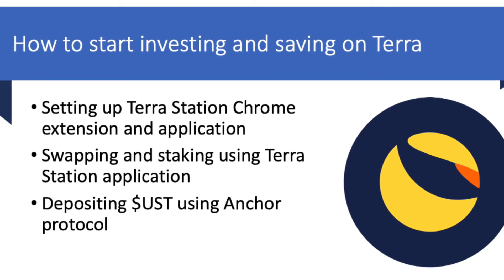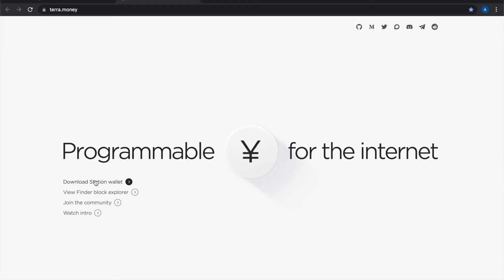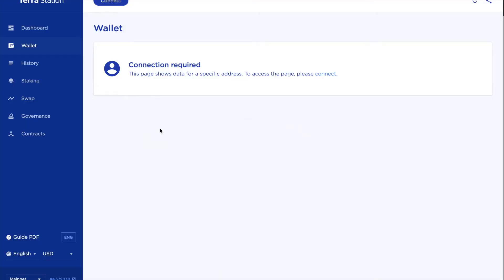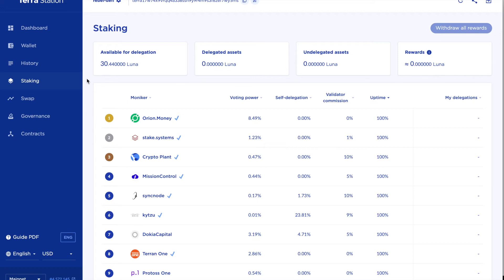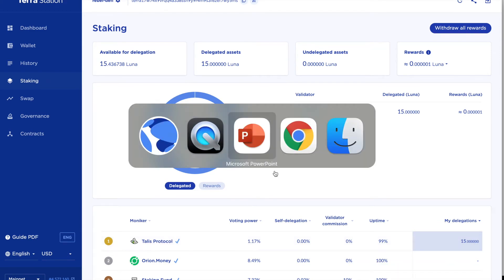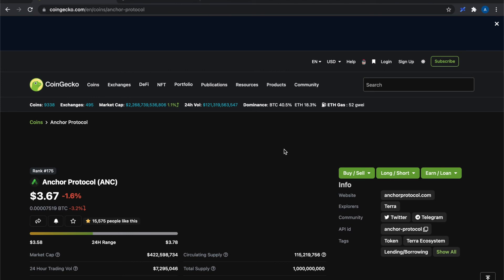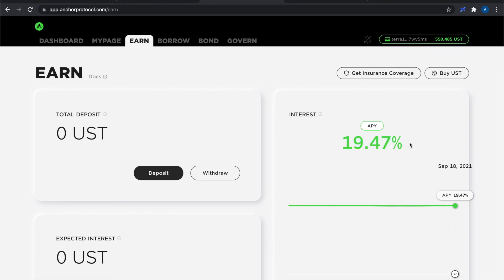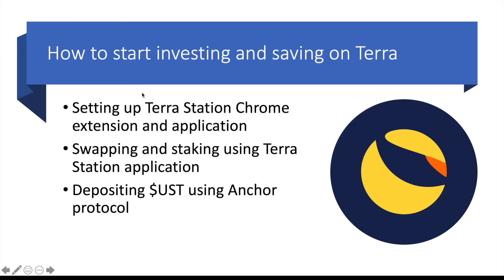Terra Classic | How to start investing on the Terra ecosystem - including Terra Station wallet setup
This is a video containing NO financial advice about how I personally DO defi (decentralised finance) on the Terra ecosystem. This video shows me setting up the Terra Station Chrome extension as well as the Terra Station desktop application.

Using $LUNA to fund my wallet, I stake $LUNA to a validator on the network, then swapped some $LUNA for $UST in the Terra Station application and used to deposit $UST to earn nearly 20% interest.